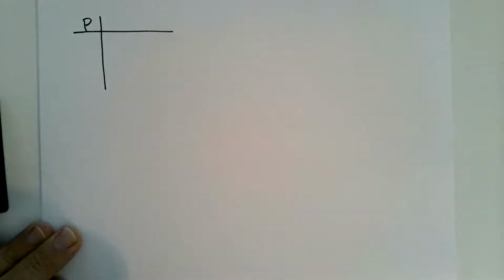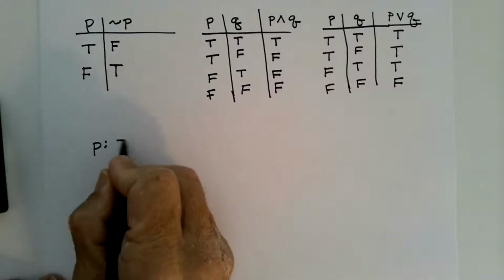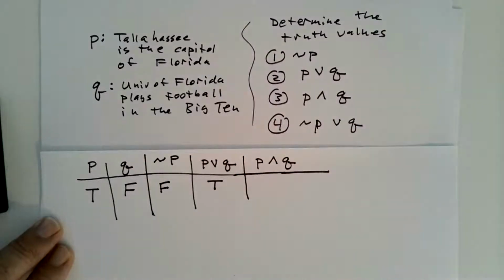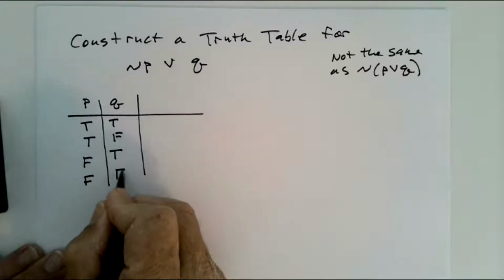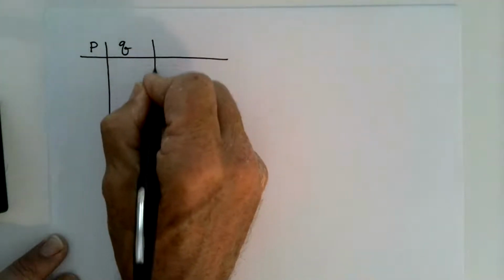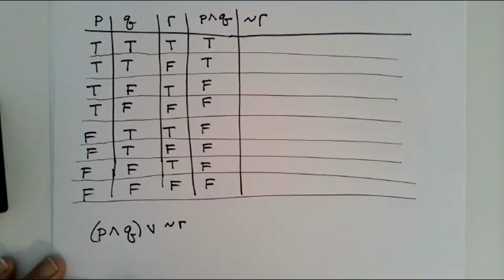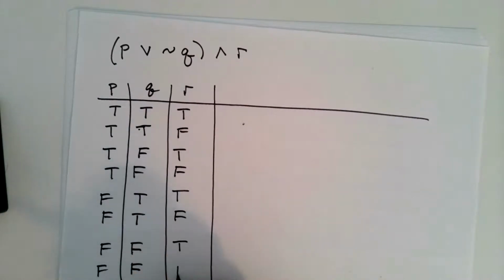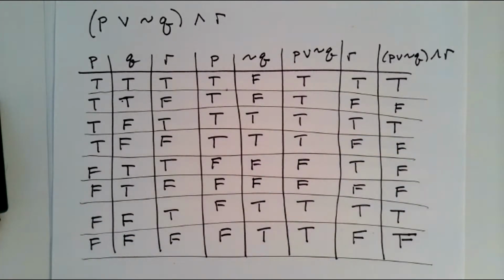Intro to Truth Tables